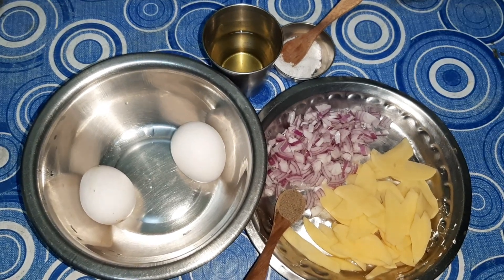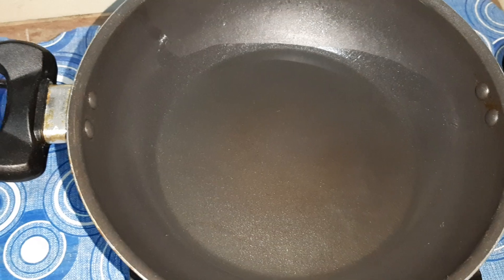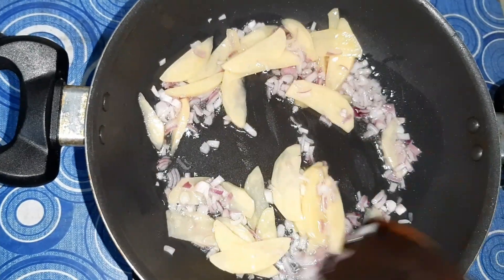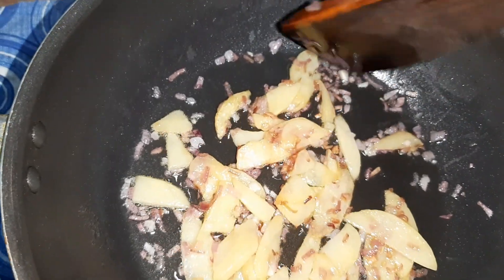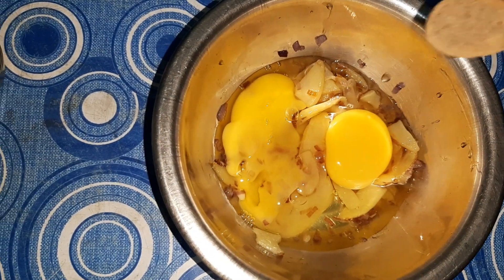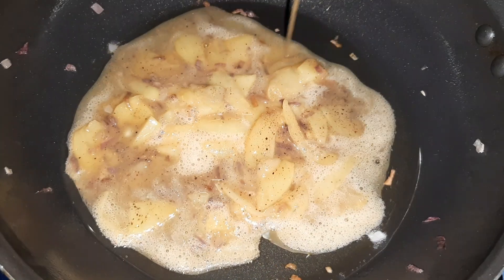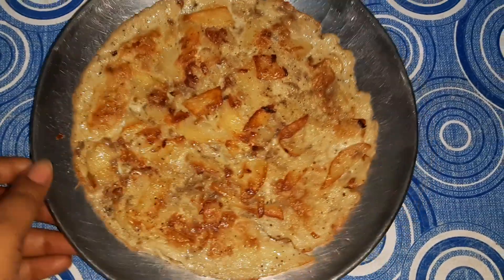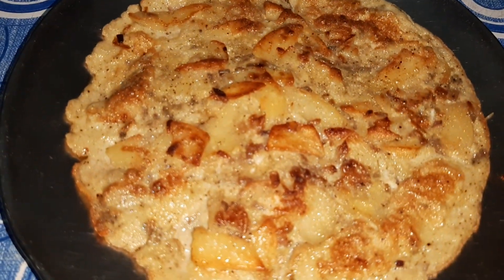Spanish Omelette Recipe (My version) - Easy Breakfast Recipe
I have made here my version of Spanish Omelette. I kept the recipe very simple. I have taken one small potato and cut them into thin long slices, chopped one small onion. Fried the potatoes and onion in 1 1/2 tbs of oil. When the potatoes were cooked and became little golden in colour. I took them out in a bowl. Now I took 2 eggs (made only for 1 person) broke them in the same bowl where I kept the fried potatoes and onion. Added 1/3 tsp of black pepper powder and salt to taste. Now beated everything  together. Fried it on both the sides.

Our super yummylicious Spanish omelette is now ready. If you want then garnish it with some chilli flakes, grated cheese, chopped coriander leaves, oregano, dried parsley etc.